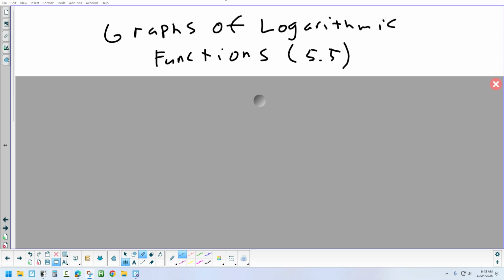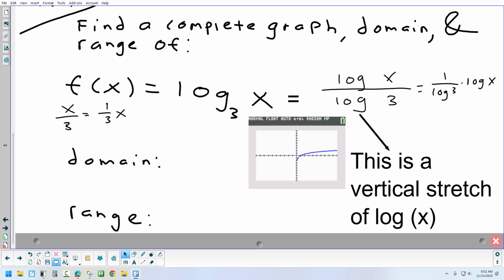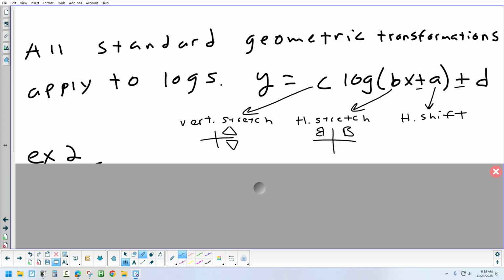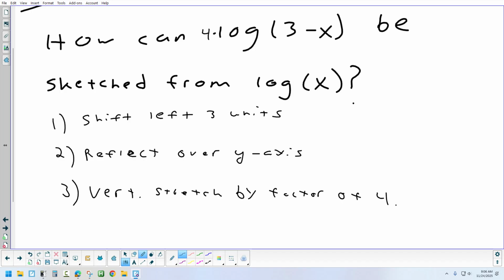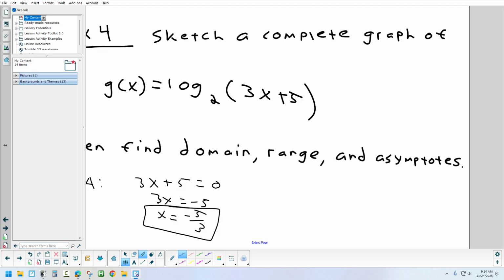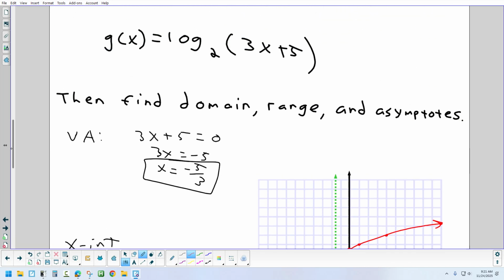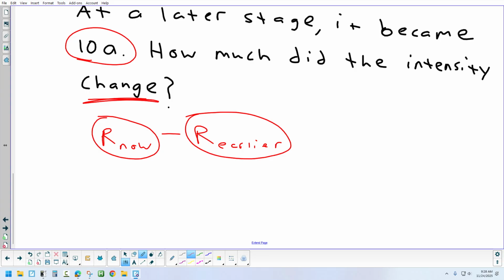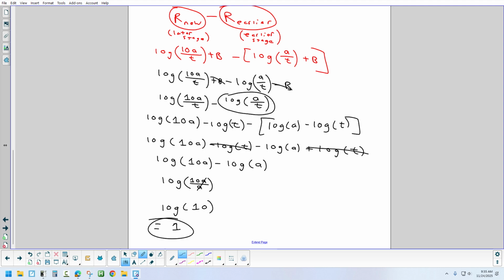5.5 Graphing Logarithmic Functions 11-24-25